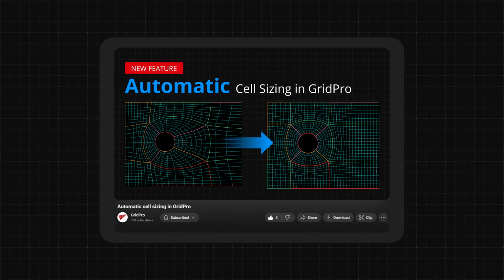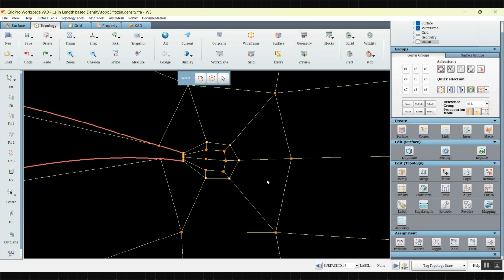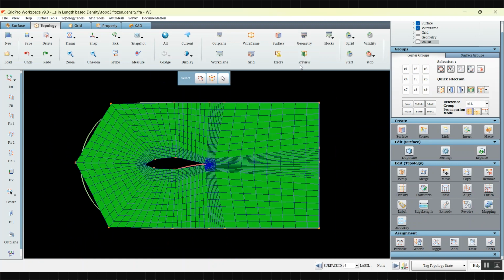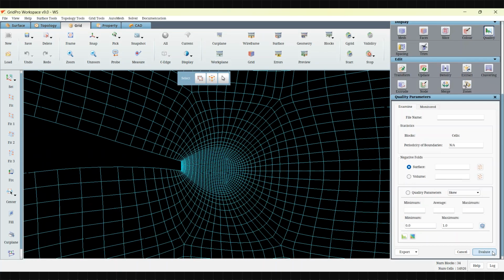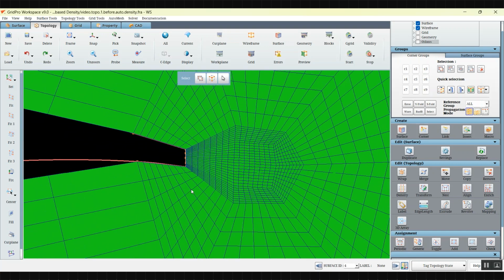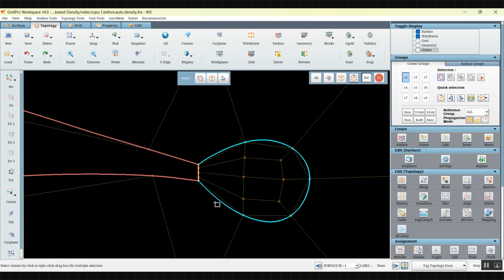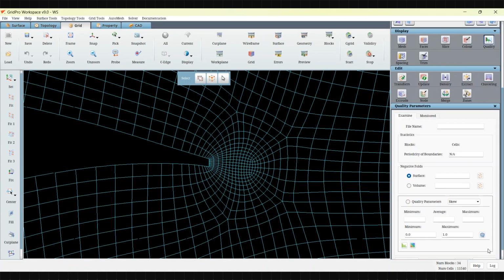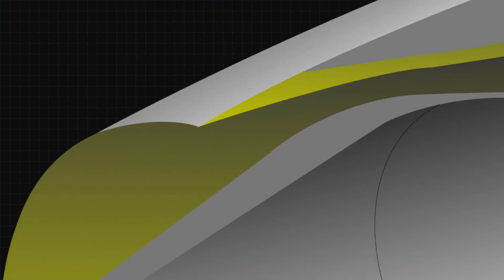Fixing mesh size of small features while using the sizing function in GridPro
This is new feature in Version 9.0. This feature can help freeze the density of few edges while all the other densities are changed based on length scales.